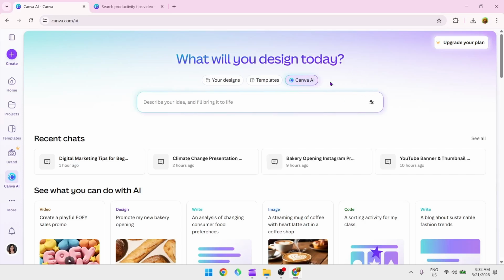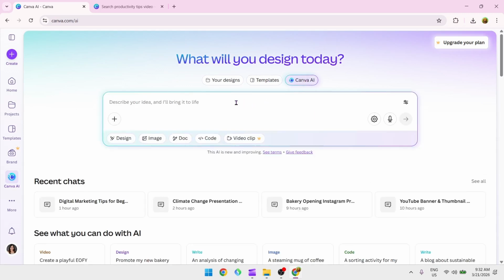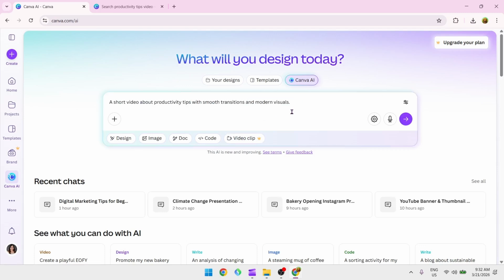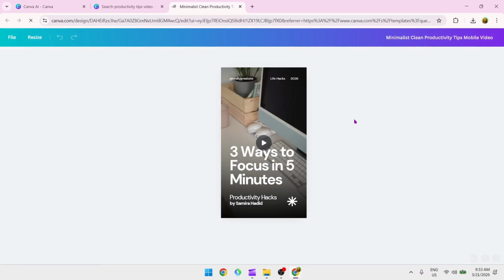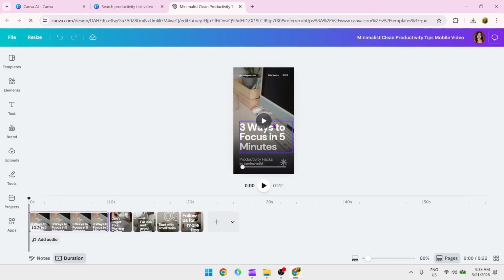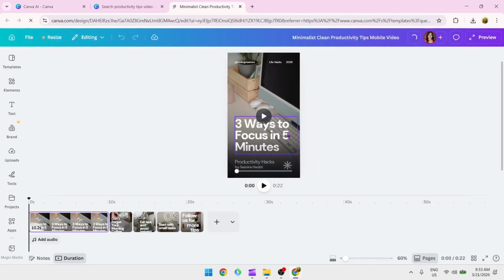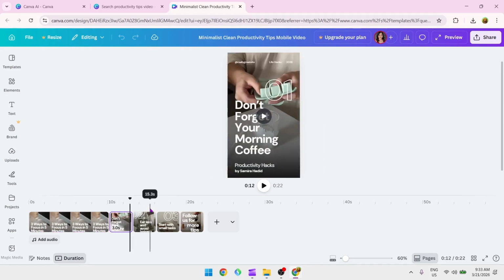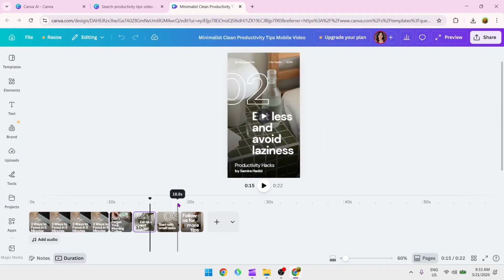How to Create AI Videos from Text Prompt with Canva in 2026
Want to turn simple text into engaging videos using Canva AI and understand how it works in 2026? In this tutorial, you’ll learn how to create AI videos from text prompt with Canva so you can produce content quickly and efficiently. Canva’s AI video tools allow you to transform written prompts into dynamic visuals, but features may vary depending on your account type and platform updates. In this video, you’ll learn how to

✅ Open your Canva account and access AI video generation tools
✅ Enter and refine your text prompt for better video results
✅ Customize scenes, styles, and visual elements
✅ Explore available AI features for video creation
✅ Follow the correct steps to generate and export your AI video

This guide is perfect for users who want to understand how Canva AI video generation works and what options are available in 2026. By the end of this tutorial, you’ll know how to create AI videos from text prompt with Canva effectively.